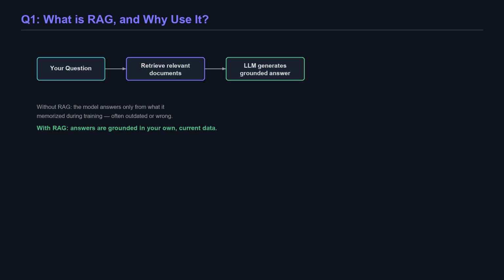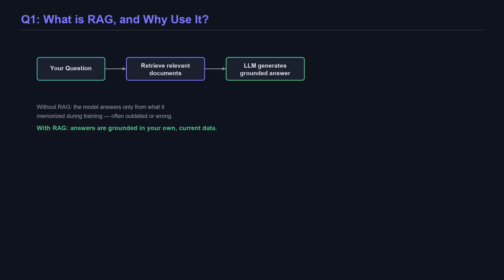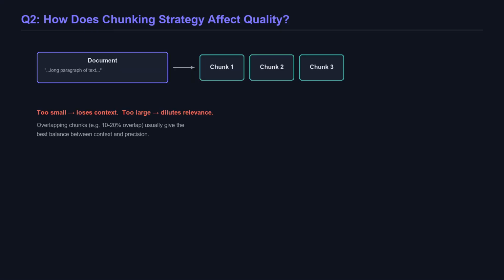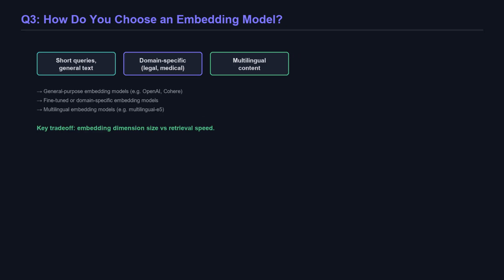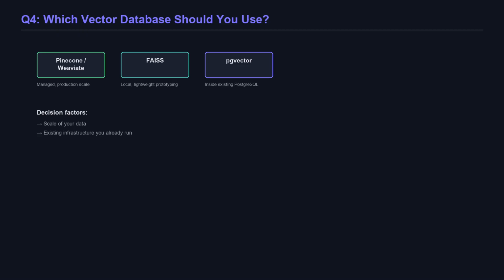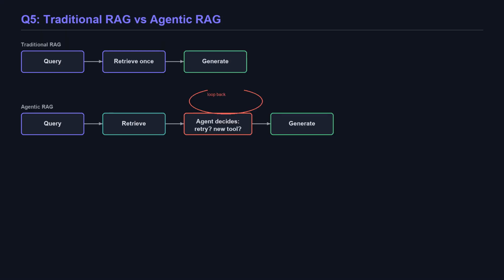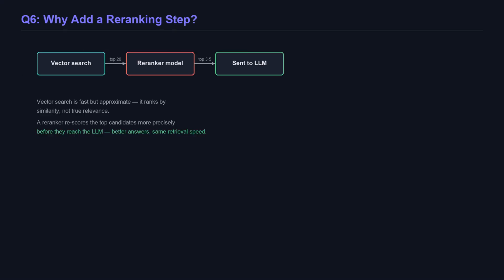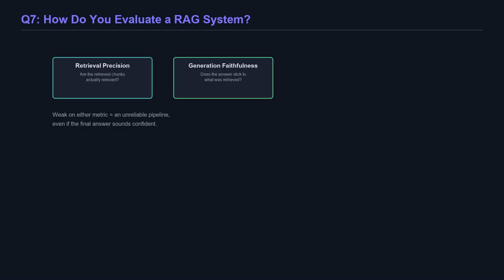RAG Interview Questions – Everything You Need to Know (2026)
RAG (Retrieval Augmented Generation) is one of the most asked-about topics in GenAI developer interviews. This video covers everything you need to know — from the basics to the details that separate strong candidates from the rest.

In this video, you'll learn:
✅ What RAG is and why companies use it over constant fine-tuning
✅ How chunking strategy affects retrieval quality (and the overlap sweet spot)
✅ How to choose the right embedding model for your use case
✅ Which vector database fits your infrastructure — Pinecone, FAISS, or pgvector
✅ Traditional RAG vs Agentic RAG — and when each one is the right choice
✅ Why reranking improves answer quality without slowing down retrieval
✅ How to actually evaluate whether your RAG system is working

Whether you're prepping for a GenAI Developer, ML Engineer, or Agentic AI role, this breaks down RAG the way interviewers actually expect you to explain it — with diagrams, not just definitions.

⏱ Timestamps:
0:00 Introduction
0:20 Q1: What is RAG, and why use it?
1:05 Q2: How does chunking strategy affect quality?
1:55 Q3: How do you choose an embedding model?
2:40 Q4: Which vector database should you use?
3:15 Q5: Traditional RAG vs Agentic RAG
4:05 Q6: Why add a reranking step?
4:40 Q7: How do you evaluate a RAG system?